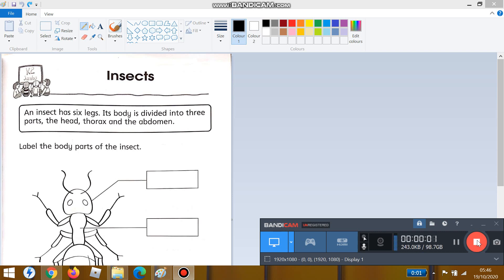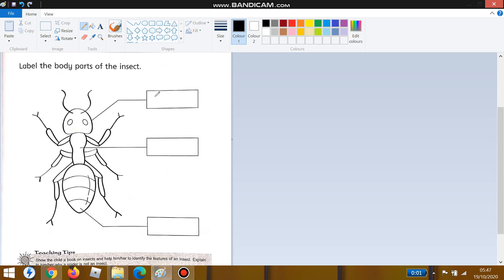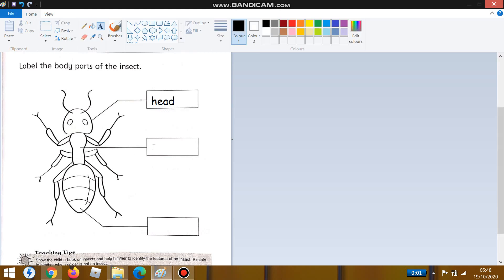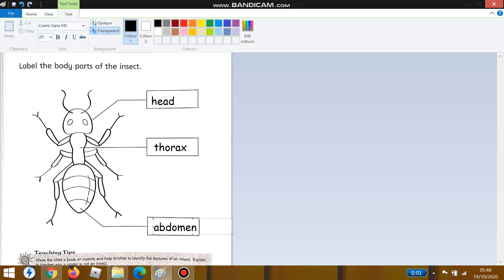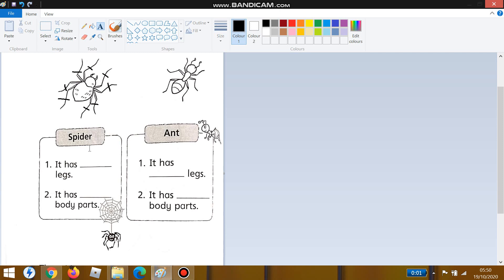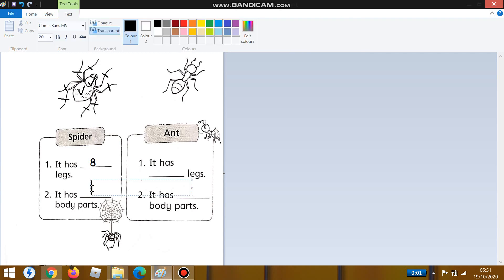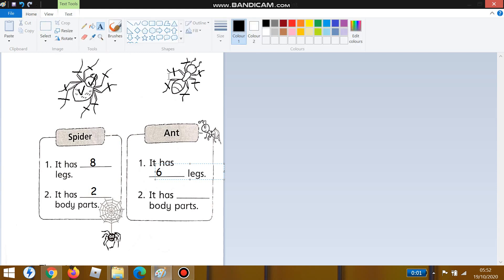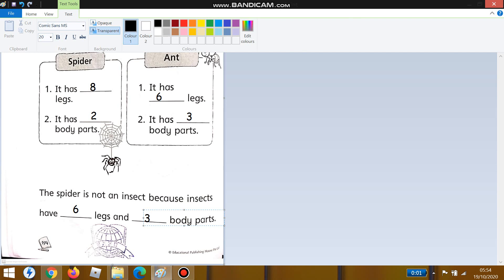Jumbo Book Page 193 and 194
Tuesday, October 20th 2020